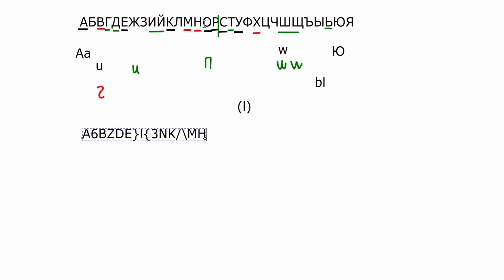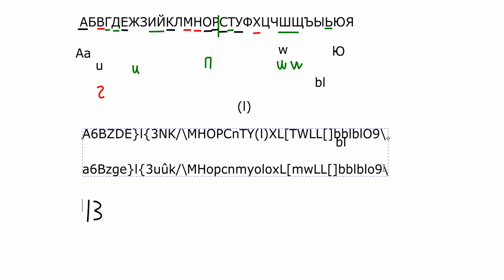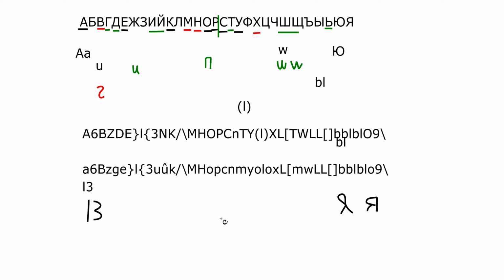Writing Cyrillic in Latin script for some reason